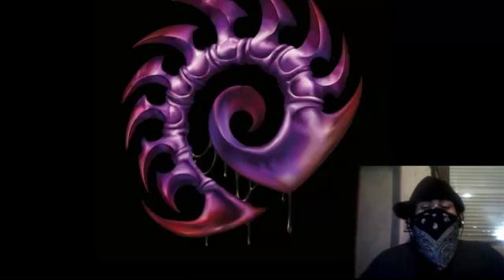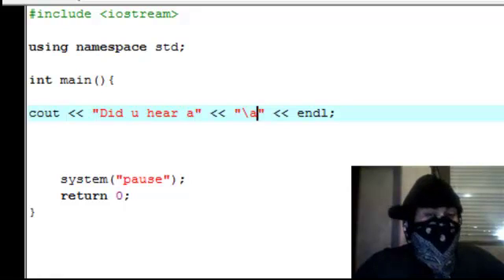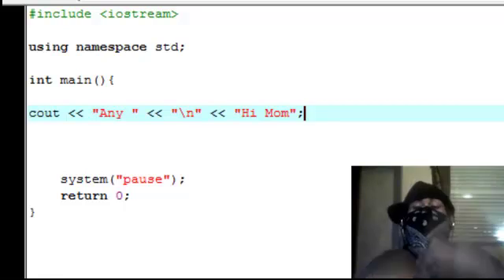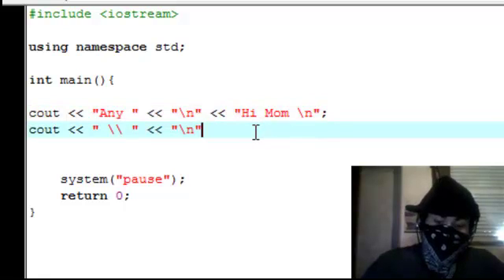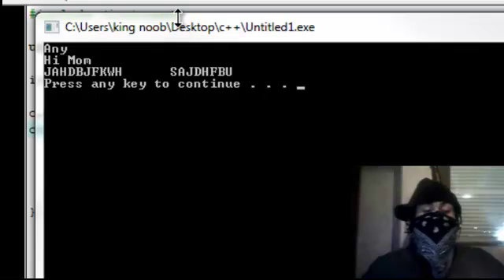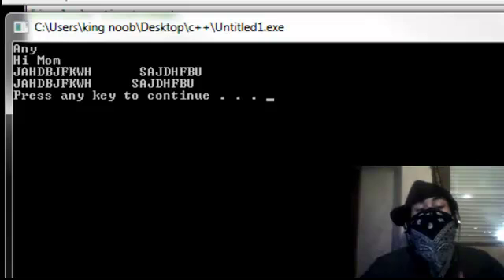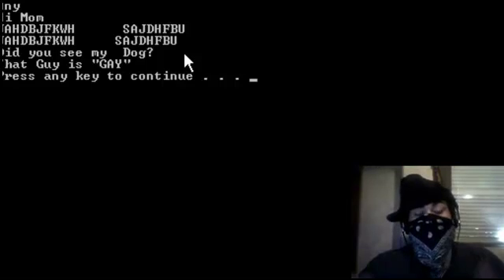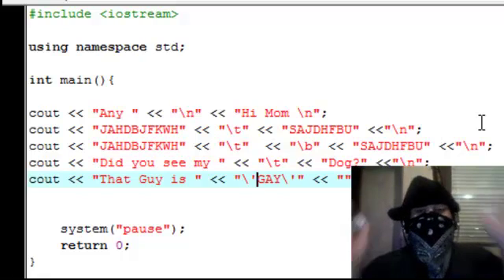C++ - Tricks - ESCAPE SEQUENCE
This tutorial will teach you all about ESCAPE SEQUENCE in C++.